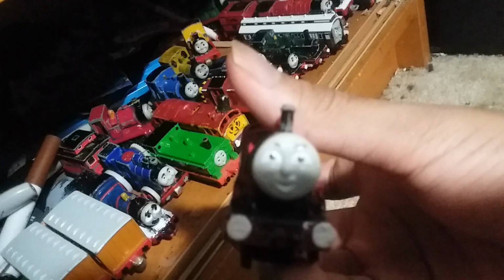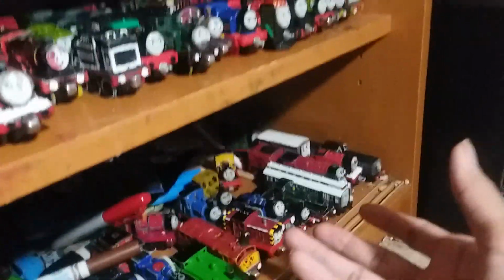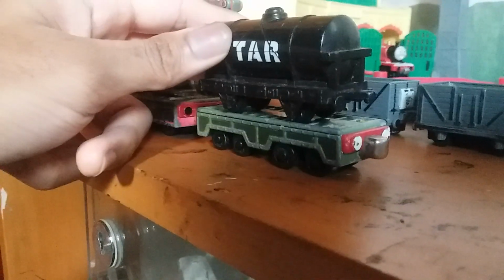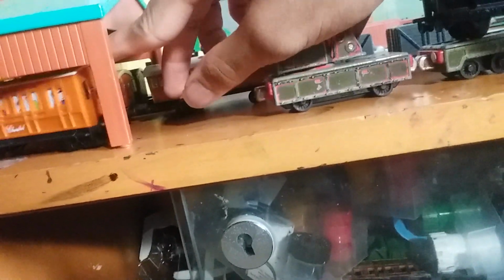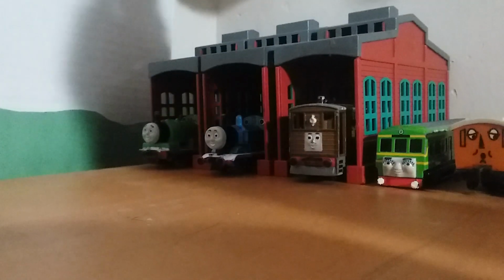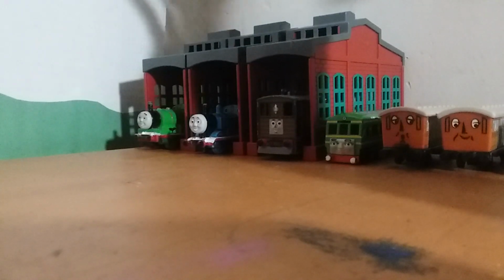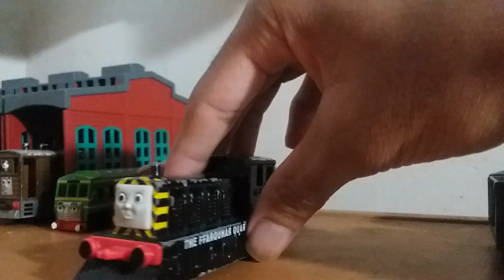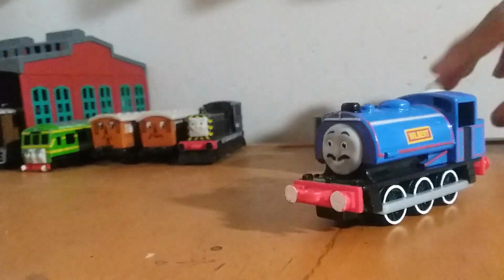New set up